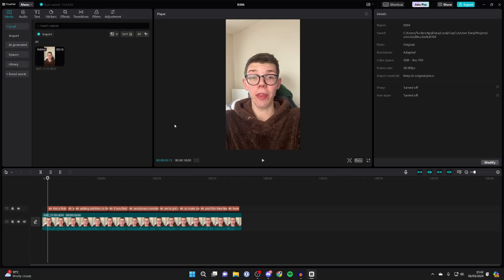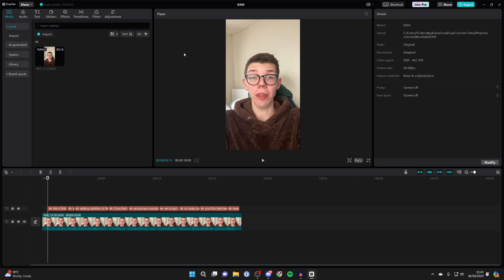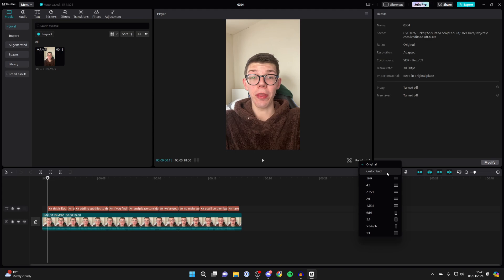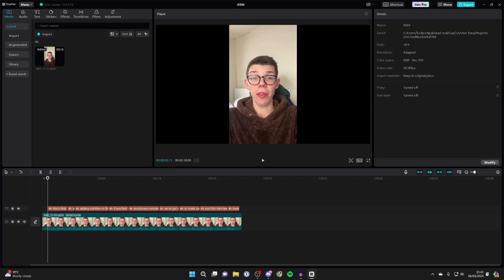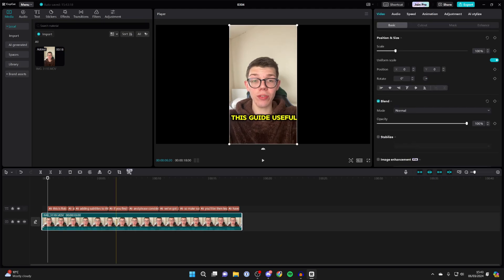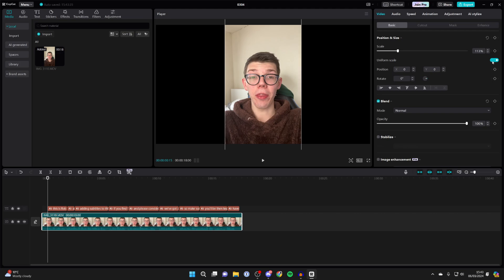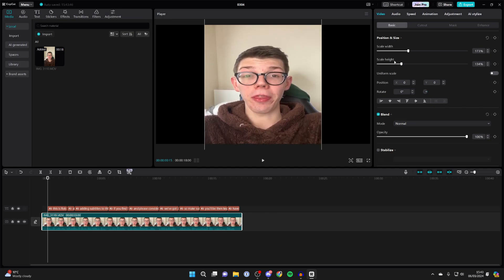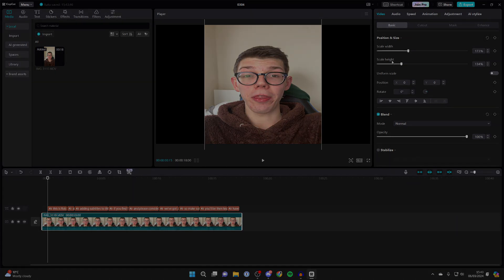How To Change Aspect Ratio In CapCut PC - Full Guide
Learn how to change aspect ratio in capcut pc in this video.

GuideRealm